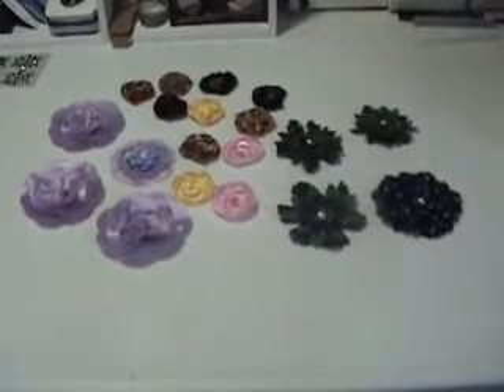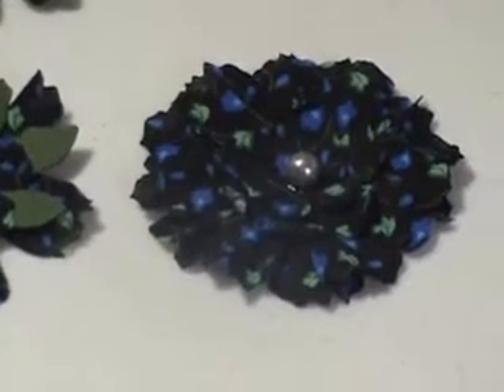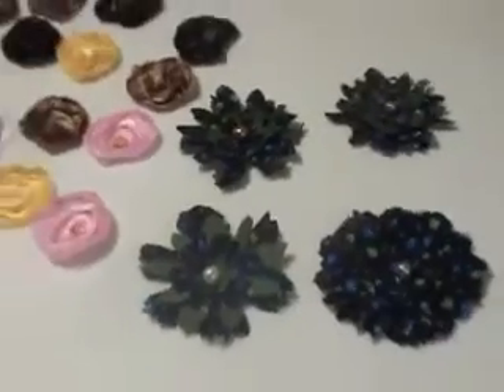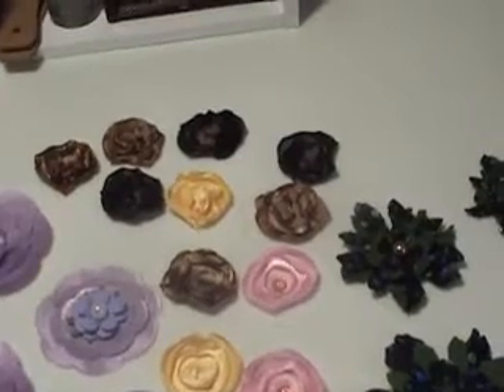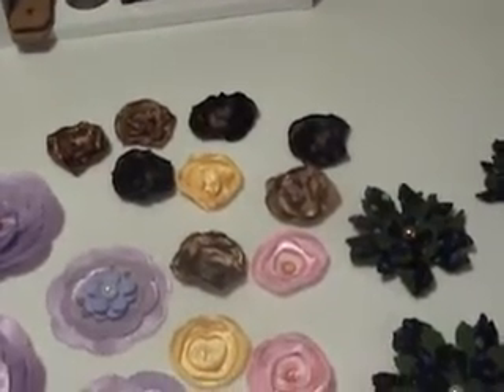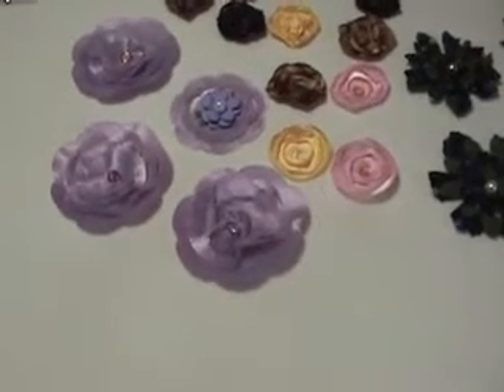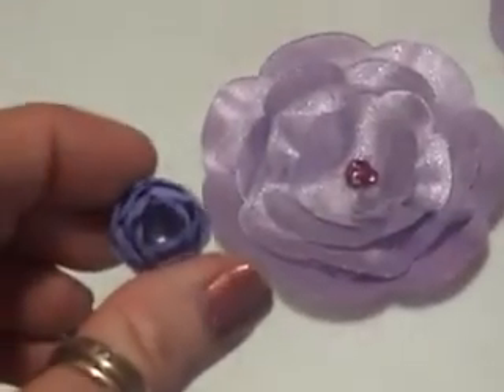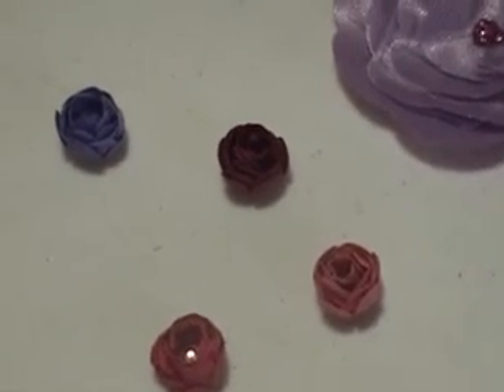Some Fabric Flowers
These are some fabric flowers that I have watching some people here on Youtube.

used sizzix flowers layers